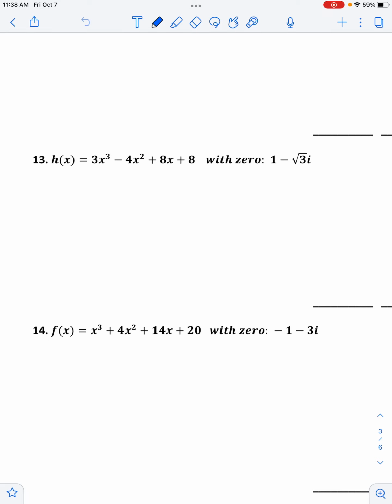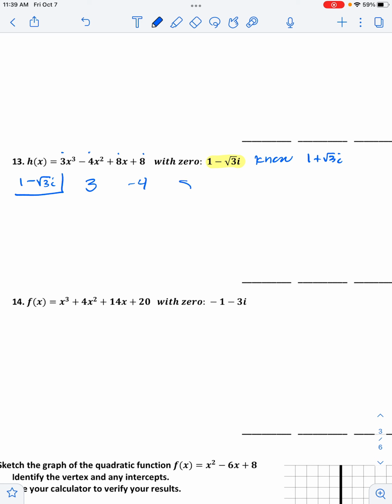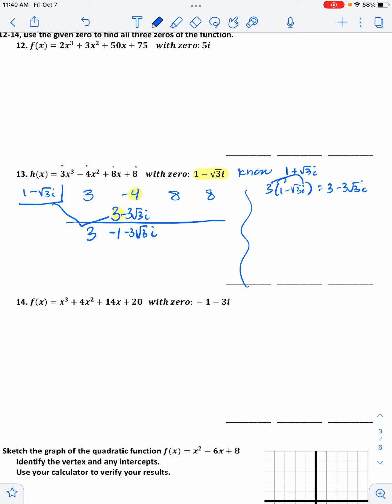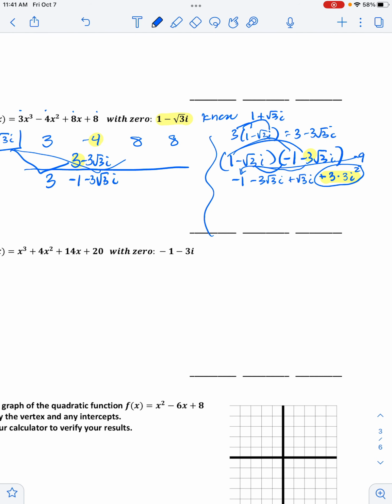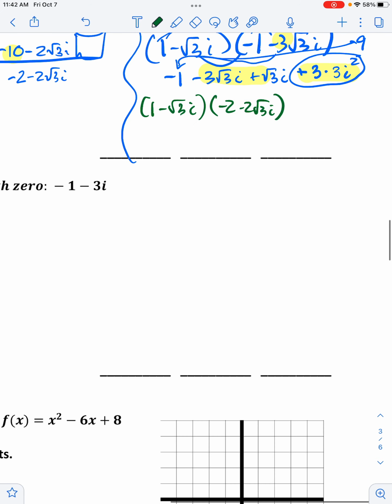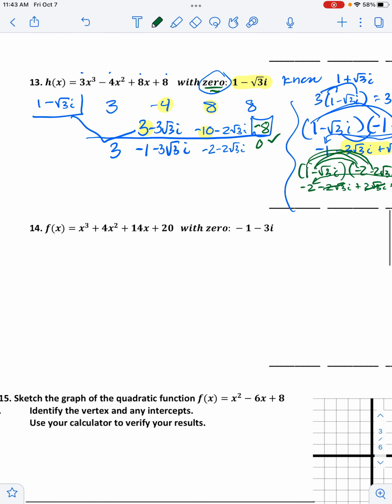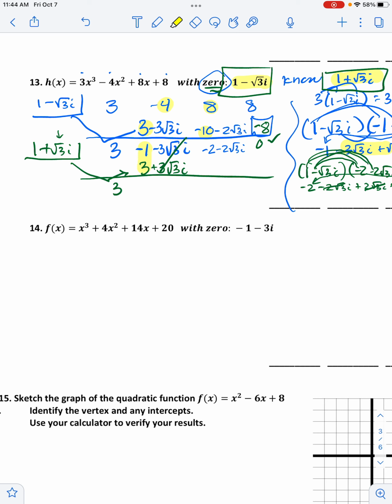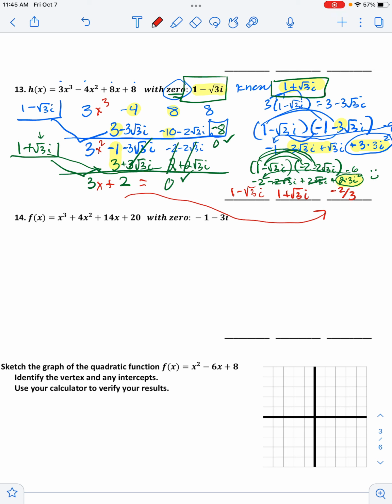2.5 #13 Synthetic division Method